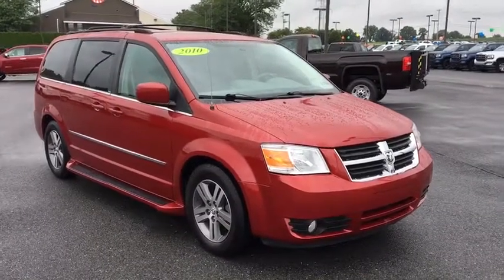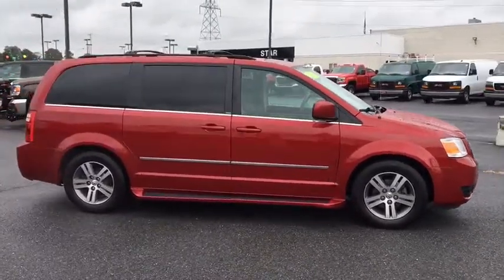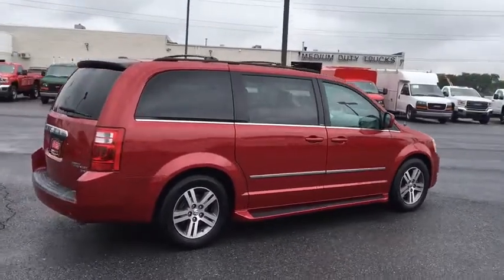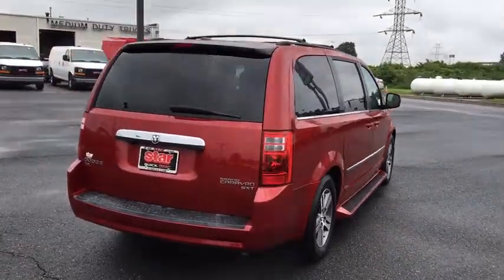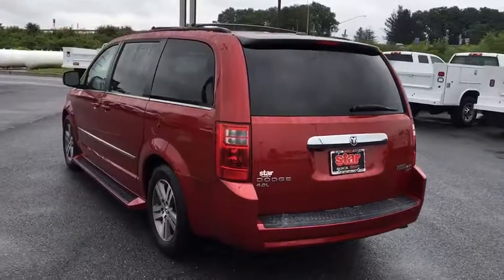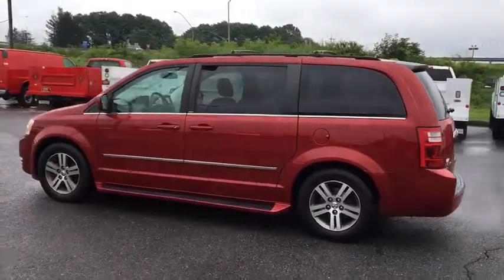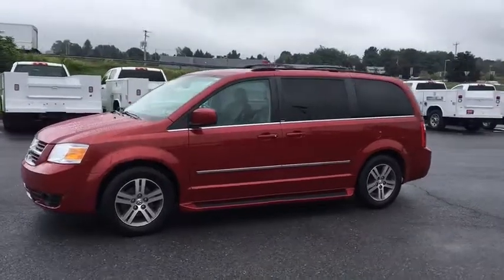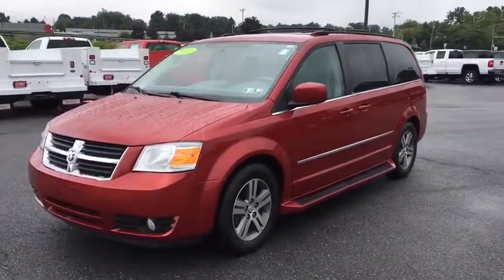2010 Dodge Grand Caravan Easton, Allentown, Bethlehem, Hellertown, PA, Phillipsburg, NJ 370093A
U 2010 Dodge Grand Caravan
Star Buick Easton
2010 Dodge Grand Caravan  - Stock#: 370093A - VIN#: 2D4RN5DX2AR135083

**NAVIGATION, **CARFAX 1 OWNER, **BACKUP CAMERA, **USB PORT, **SATELLITE RADIO, **HEATED SEATS, **DUAL POWER SEATS, **REMOTE KEYLESS ENTRY. 2010 Dodge Grand Caravan SXT 4.0L V6 SOHC 4D Passenger Van 6-Speed Automatic RedbrbrbrLehigh Valley's Largest GM Dealer! Star is a family owned and operated dealership that has been serving our area for over 37 years. With 3 locations we have over 600 Cars to Choose from!